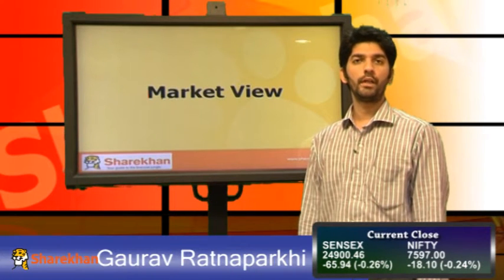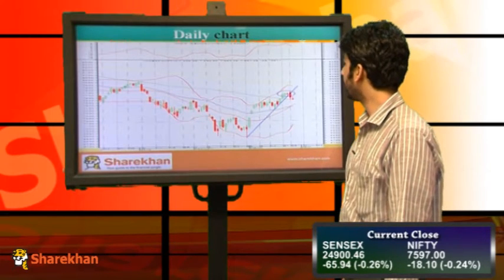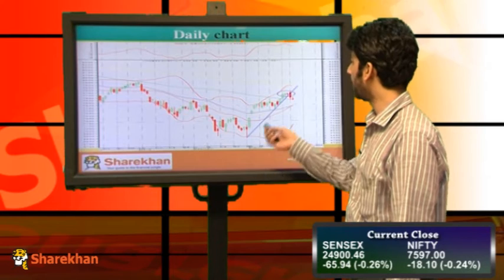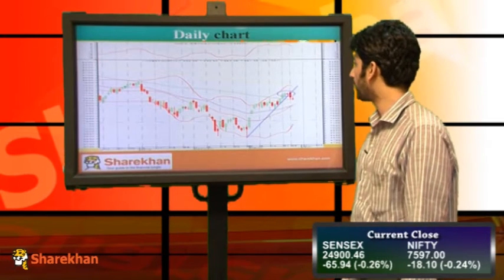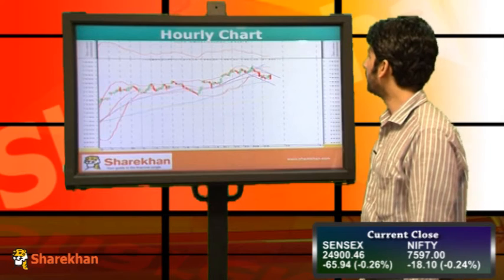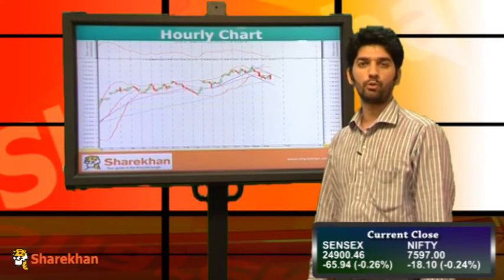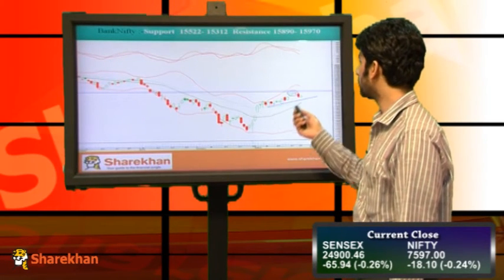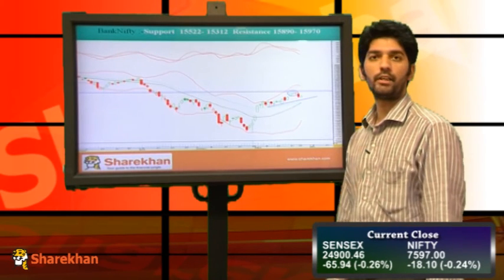Market Wrap - March 29, 2016